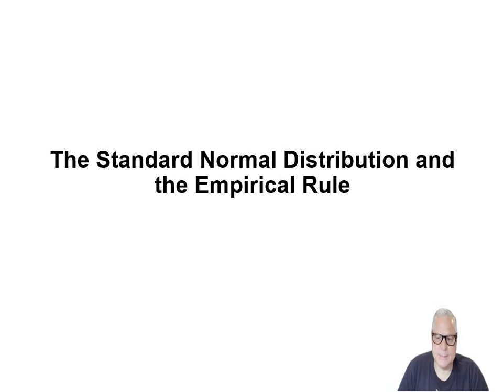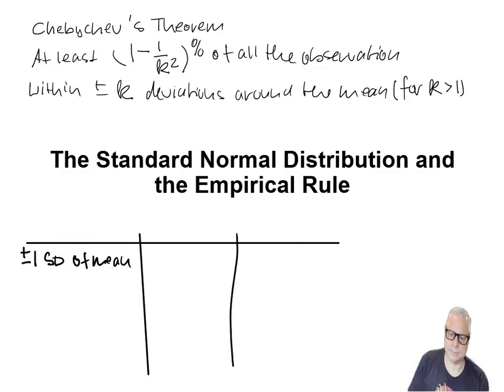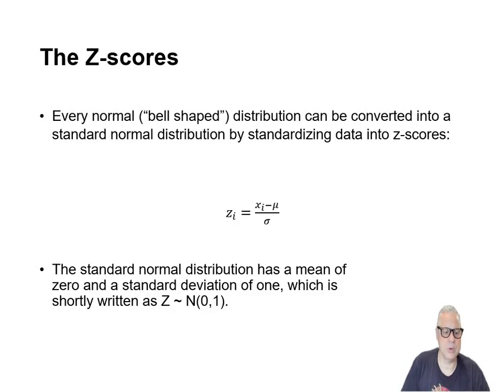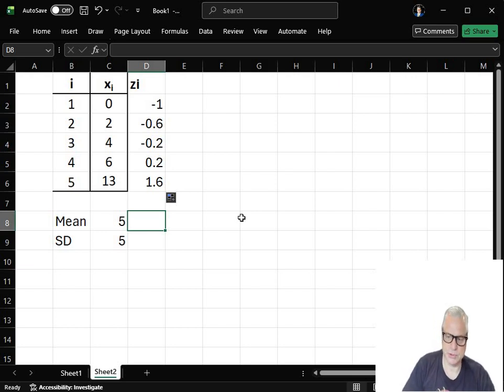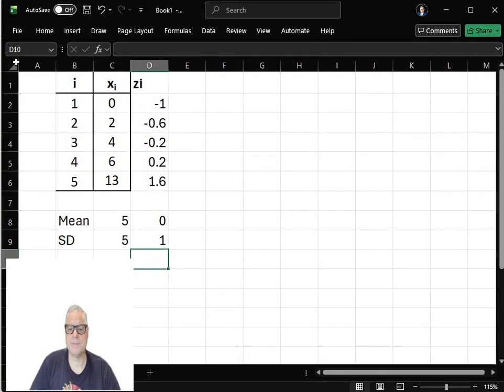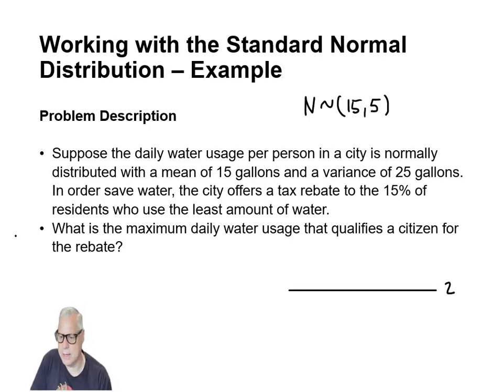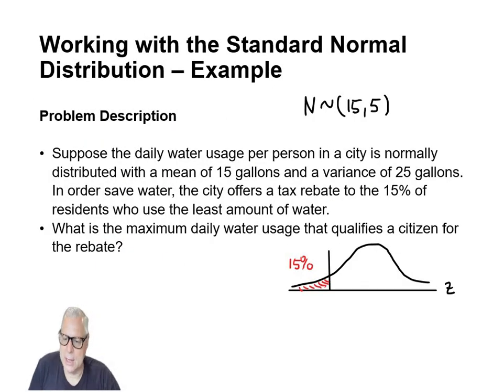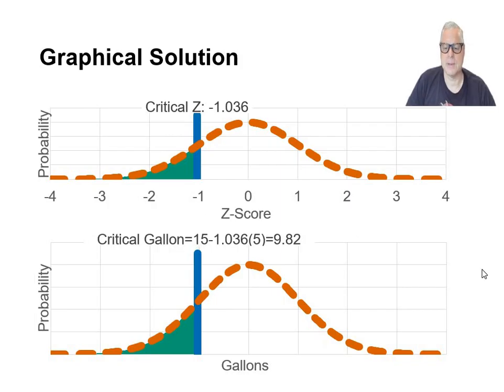T05 02 Normal Distribution Application